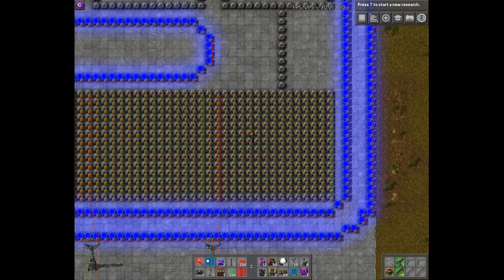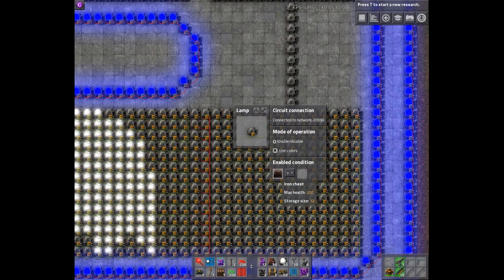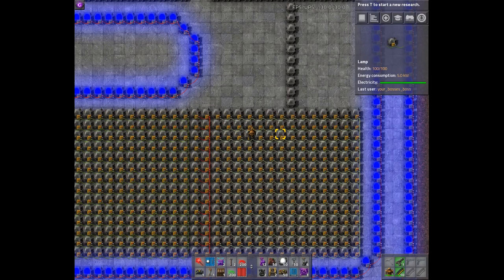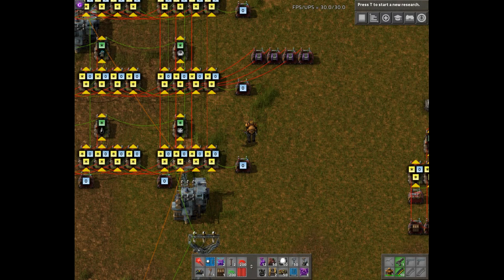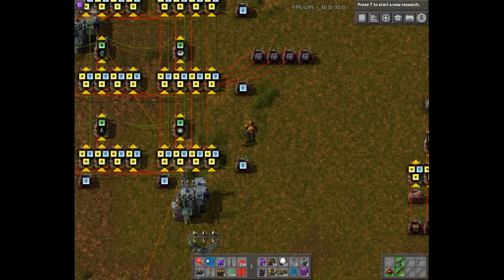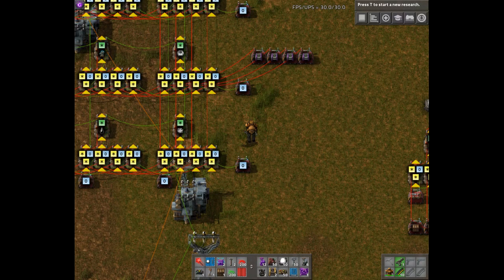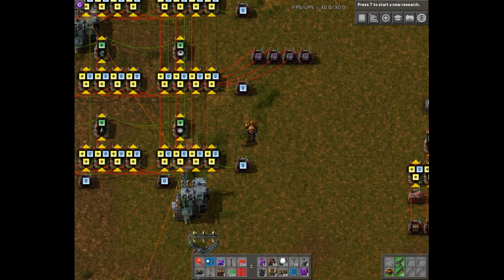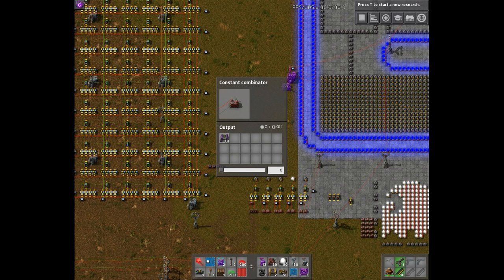How the screen and GPU work (pacman)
So this is the first video in a series of me explaining how I made the pacman map.
The video was filmed in an early version of the map; when it was still unfinished... this to get better fps.

I know the video quality isn't really that good, but I'm still new to this... If you have any advice on how to improve these videos...